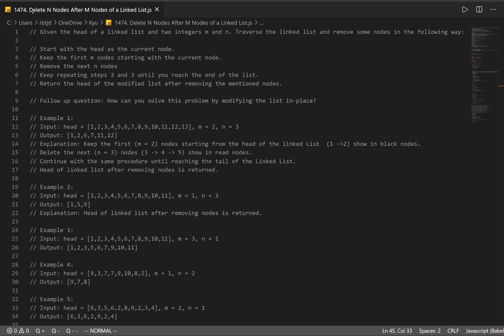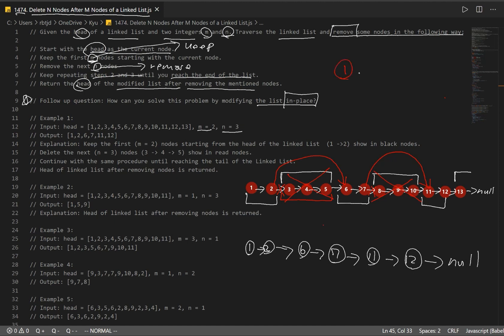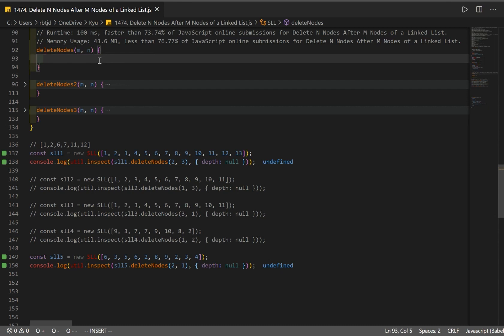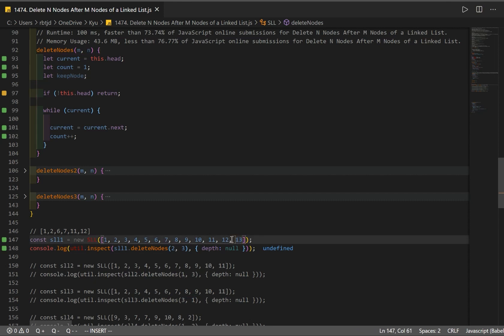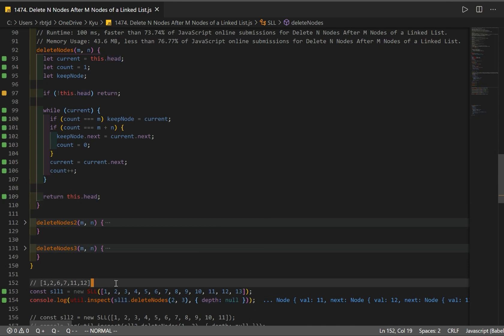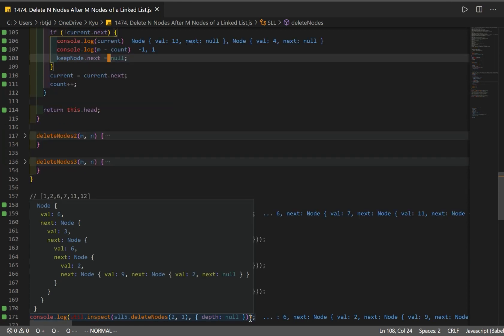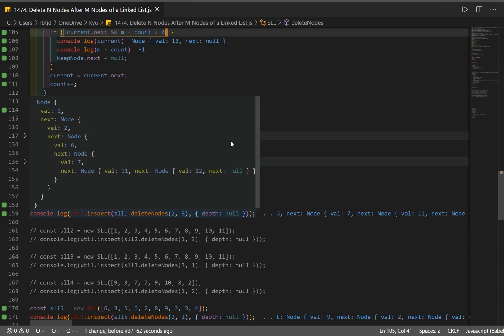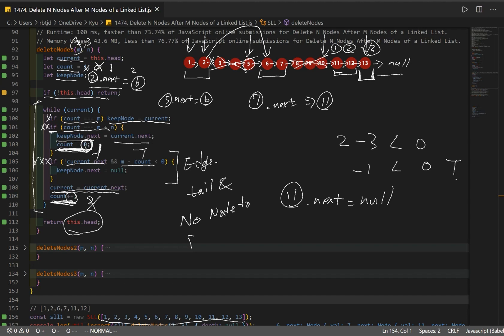leetcode - 1474 Delete N Nodes After M Nodes of a Linked List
0:05 Problem Overview
3:47 Solution 1